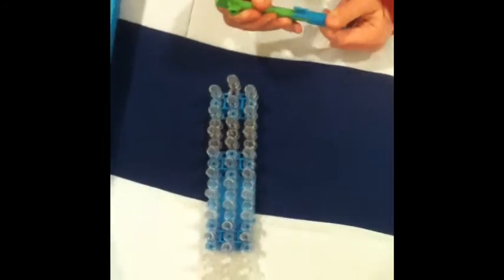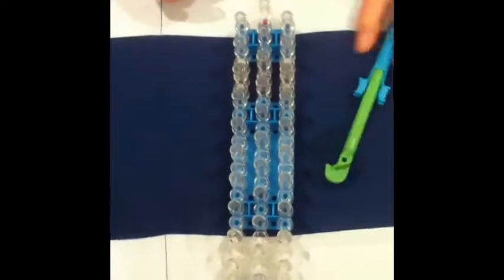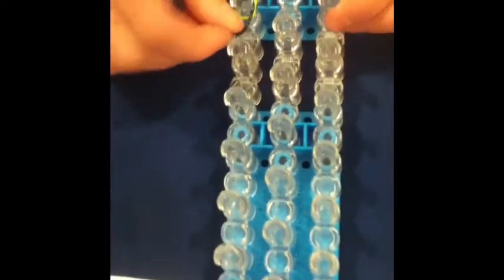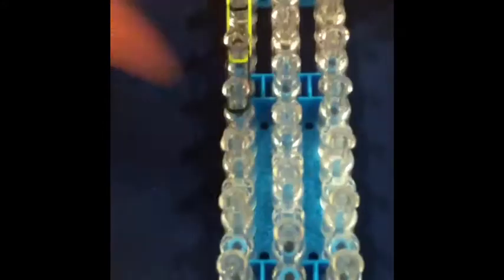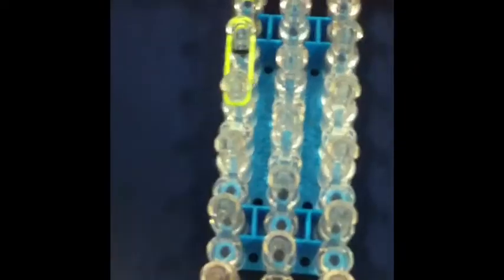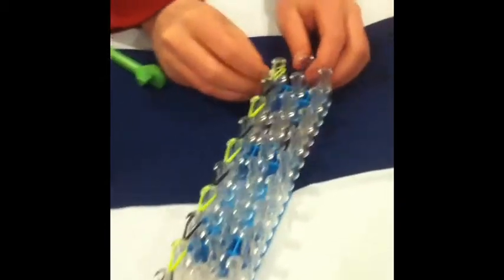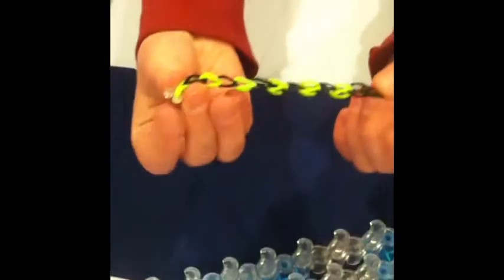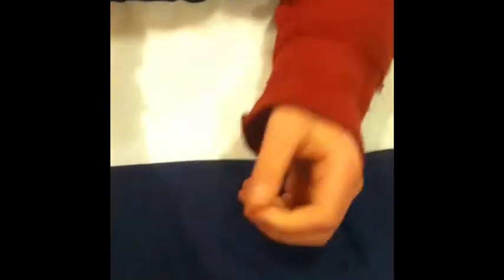rainbow loom single chain bracelet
hey guys lucas here sorry it took so long to upload a video.